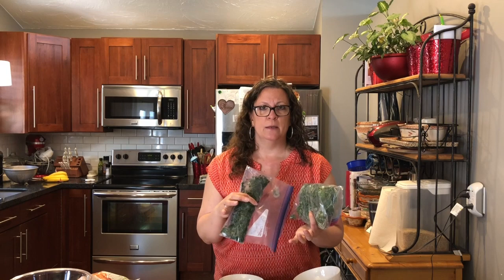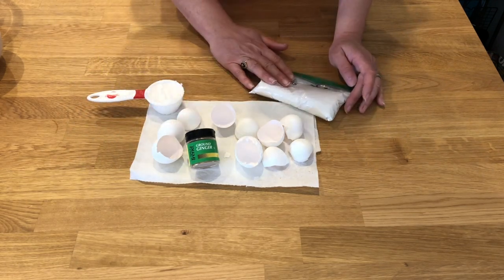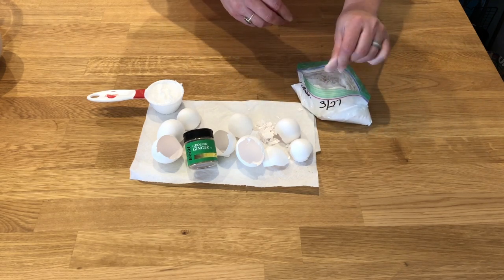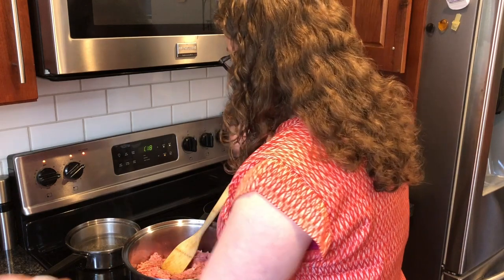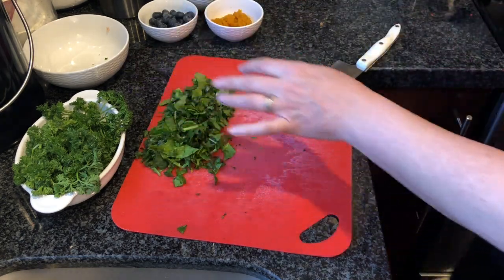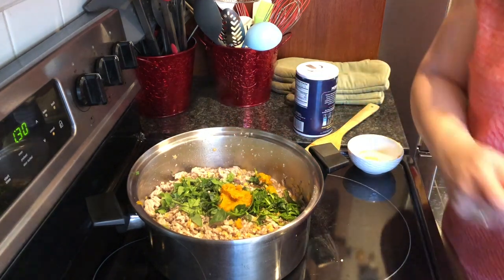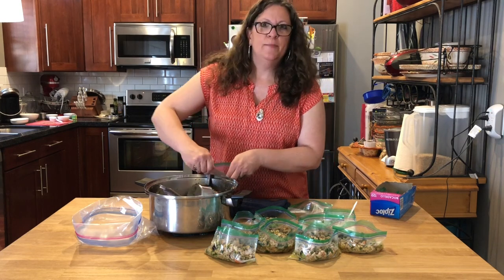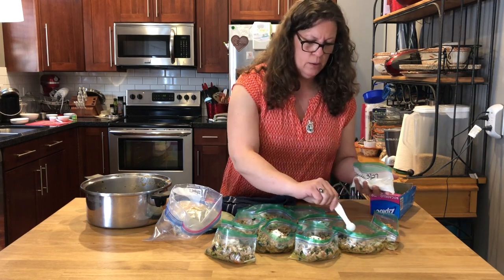Brandy's Favorite Dog Food Meal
Check out our blog to help make this amazing nutrient-rich meal for your pup

A huge thank you to CAPRINOX for creating the background music. Be sure to check out their YouTube channel as well

We are just starting out, but please be sure to check out our Instagram page for photos, snippets of videos, and more

Paws up!